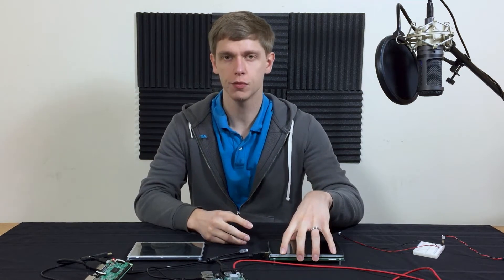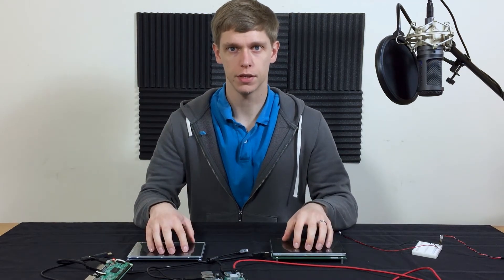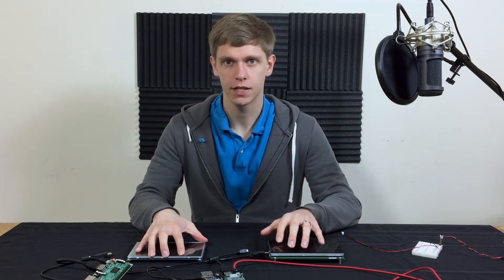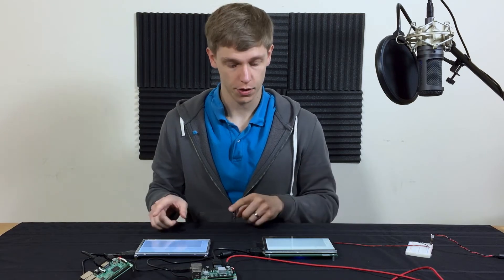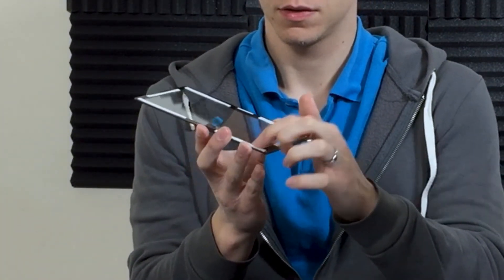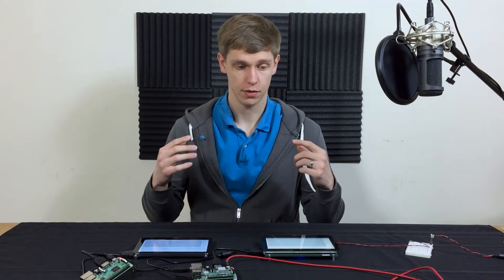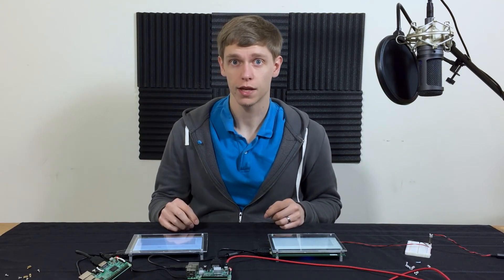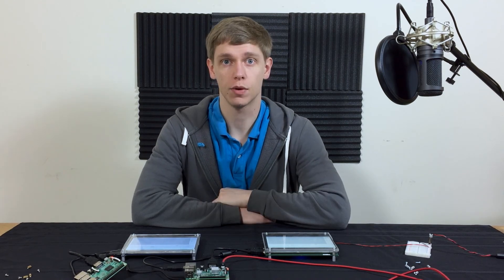Noritake GT-VP(1P) Touch Comparison | Overlay Thickness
Comparing the touch capabilities of the Noritake GT-VP(1P) (GT800X480A-1303P) with a competitor module when dealing with different overlay thicknesses.